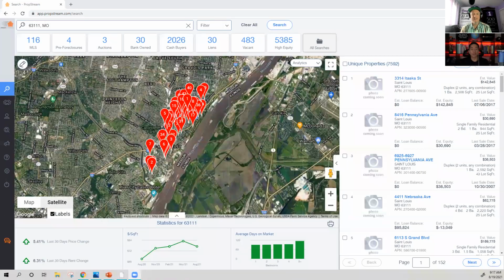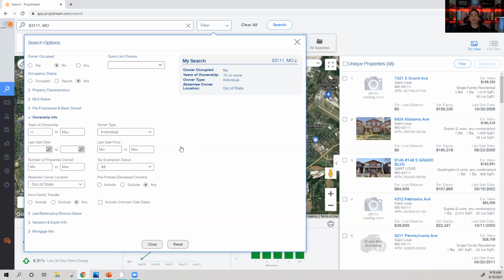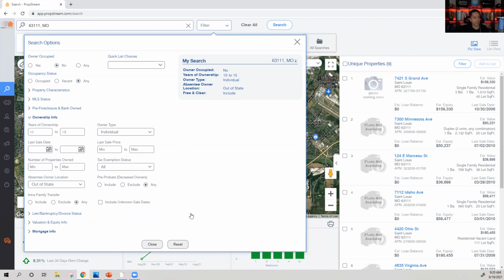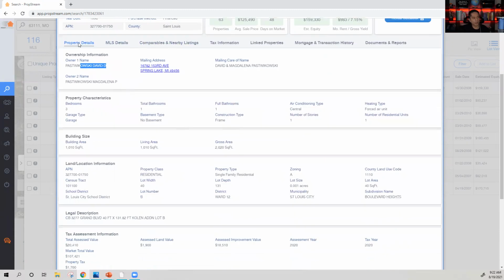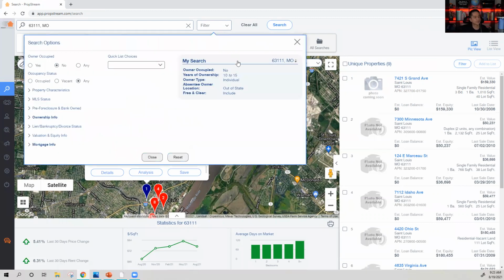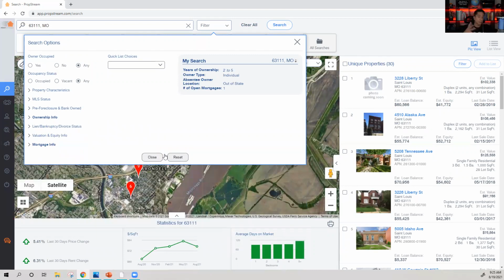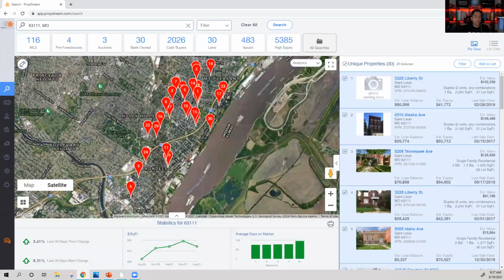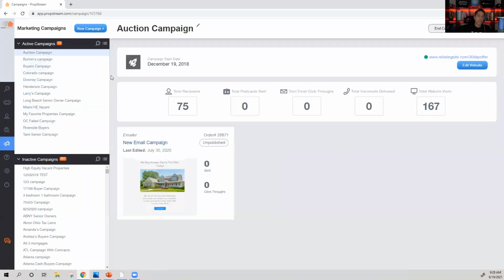HOW TO FIND OUT OF STATE OWNERS Quickly with High Equity OR MAYBE Bought Year Before Current Crisis?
9th Grade Drop Out, House Hacking and Lumberjack Landlord